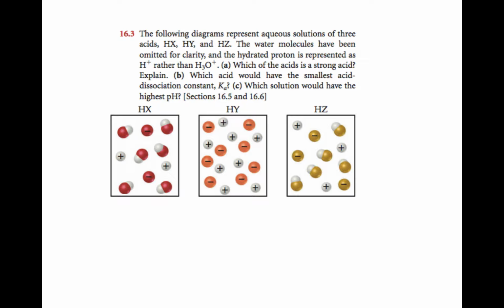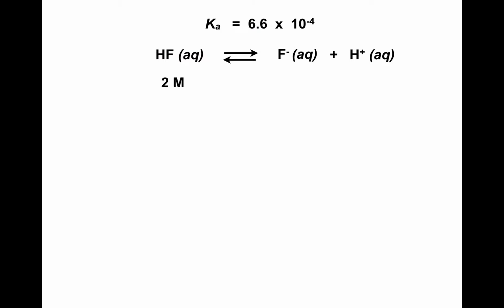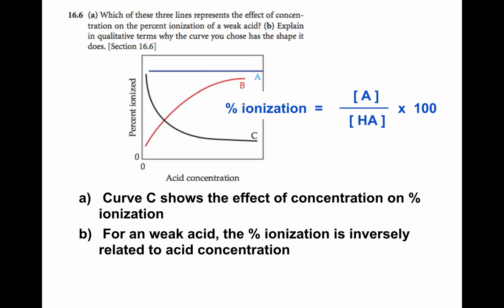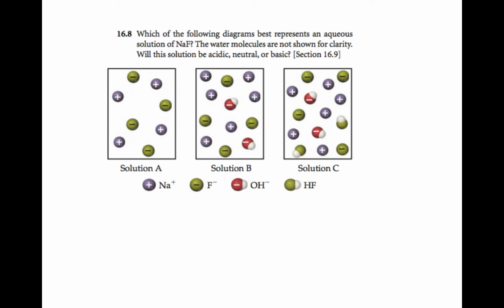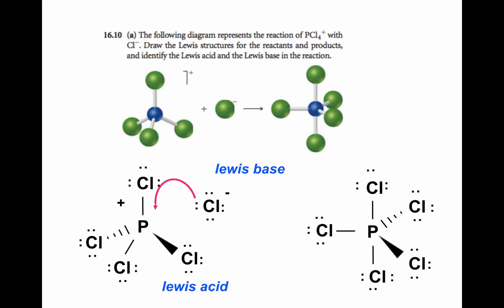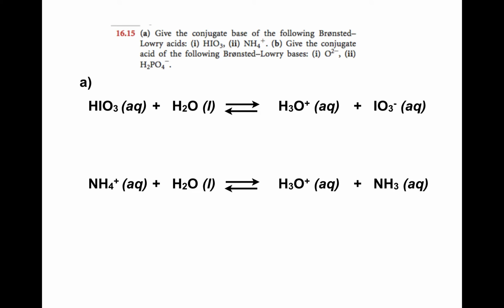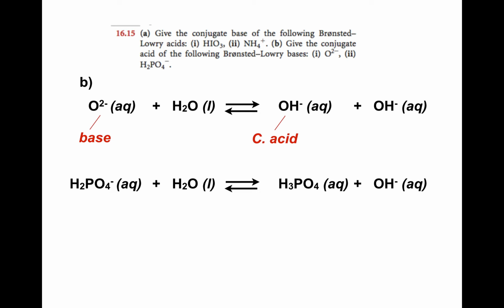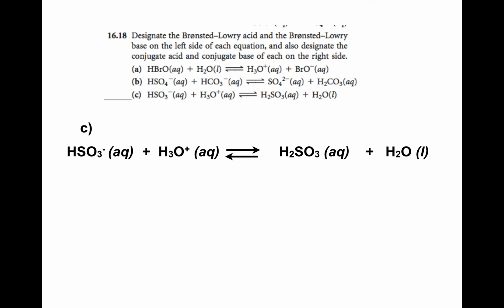Chapter 16 a